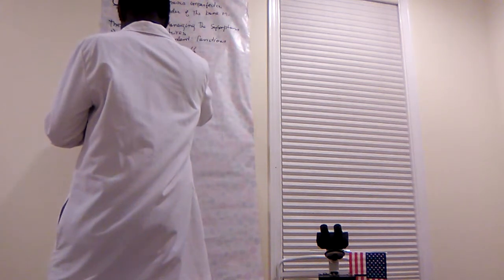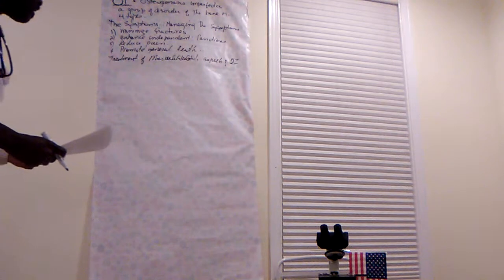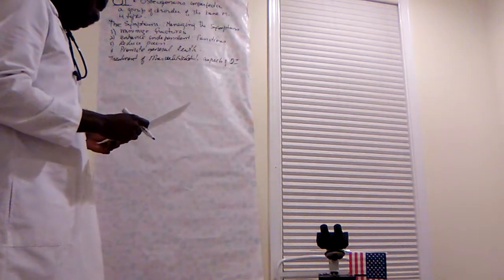Treatment of (OI), AMZ5X12MIPCA, 1524 Lavista Dr, Decatur, GA, Dolphy Gilpin, Chair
Treatment of  Osteogenesis Imperfecta (OI). Brief Audio lecture approx 8 mins on treatment of (OI, ).Pharmacochemical developments and Related AMZ5X12MIPCA, PDM, research(ed), yet minimally revealed. Dolphy Gilpin, President, AMZ5X12M, (OI) applications.